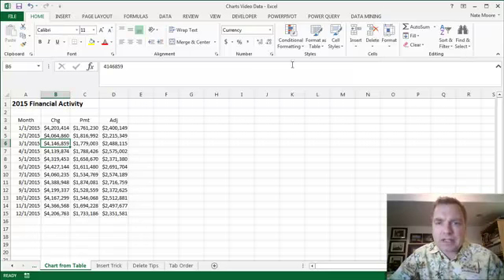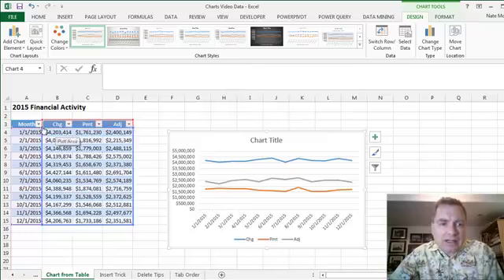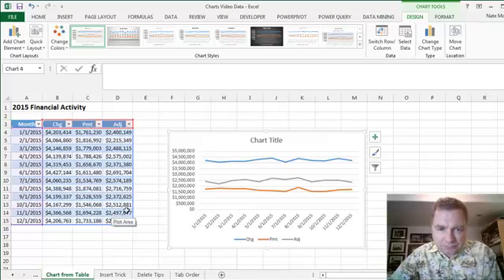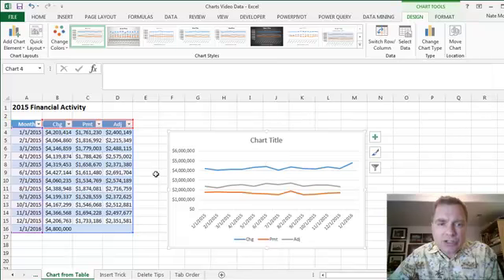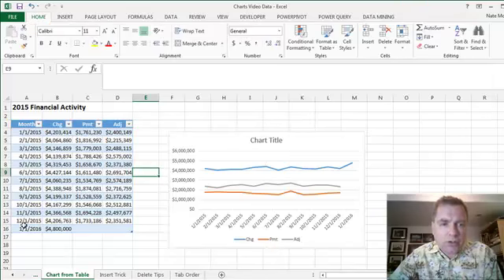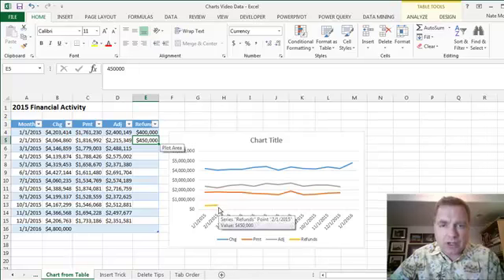Excel Video 468 Excel 2013 Use Tables as a Chart Data Source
The trick in Excel Video 468 is to use Tables as a chart data source.  If you haven’t seen Tables in Excel, there’s a section with several playlists about Tables on my website that’s absolutely worth watching.  Tables are a great way to organize detailed data.  Watch how easy Tables make charting.  Notice how Excel sees data in a Table as a complete, discrete unit, so I only have to click inside the Table for Excel to add all of the Table data to my chart.  Also notice how easy it is to add rows and columns to the Table and how that data gets automatically added to a chart.  There are lots of advantages to using Tables, and the ability to use Tables as a chart data source is a great feature.

In the next Excel Video I’m planning to show you a trick to avoid a potential issue where Excel treats years as chart data instead of the chart legend.  Tables can help with this issue, too.  I look forward to seeing you then.